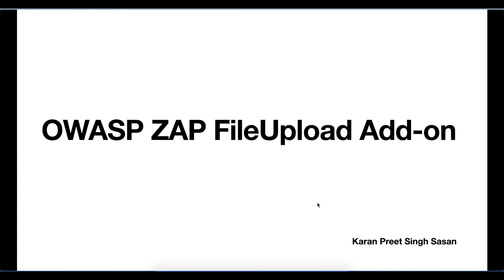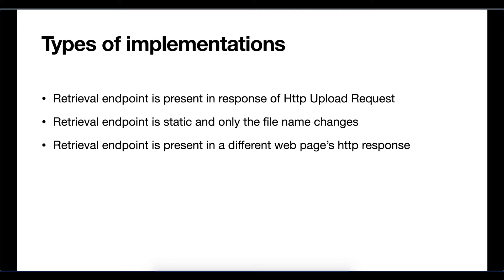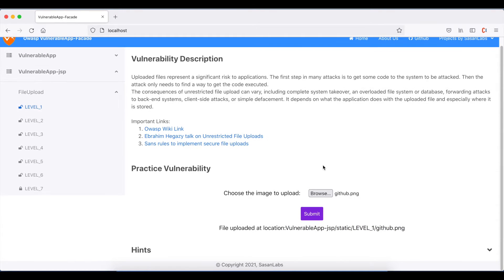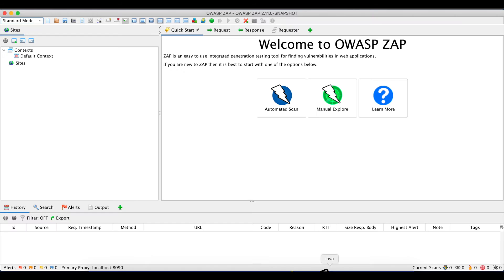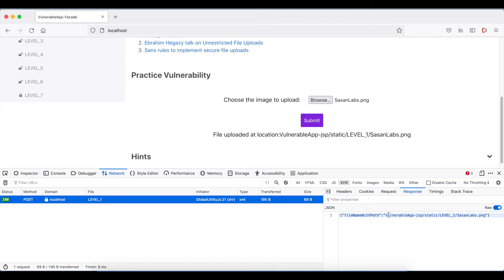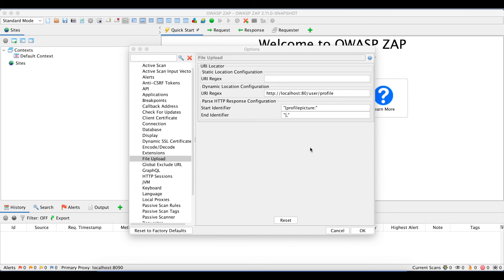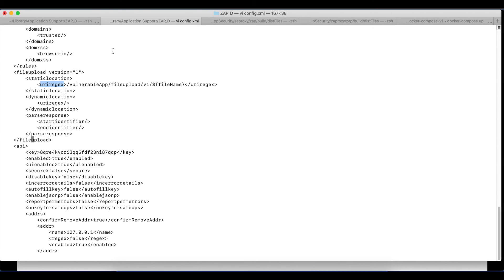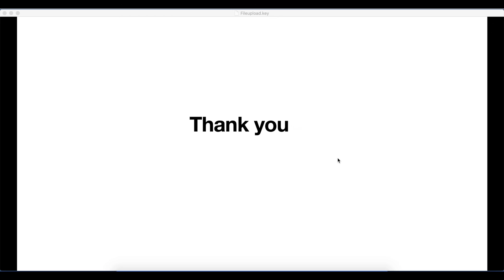OWASP ZAP FileUpload add-on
OWASP ZAP FileUpload add-on is used to find vulnerabilities in File Upload functionality. This video tutorial explains the FileUpload addon, its configurations, and how to use it.

Sample command to set FileUpload configuration in OWASP ZAP:
./zap.sh -host localhost -port 8090 -addoninstallall -addonupdate -config "api.addrs.addr.name=.*" -config api.addrs.addr.regex=true -config "fileupload.staticlocation.uriregex=

extension as FileUpload add-on is highly inspired from it.

Timecodes:
0:00 - Intro
0:09 - Agenda
0:34 - File Upload functionality
0:46 - Types of implementations
2:33 - FileUpload add-on configuration
4:50 - Configuration through command-line options